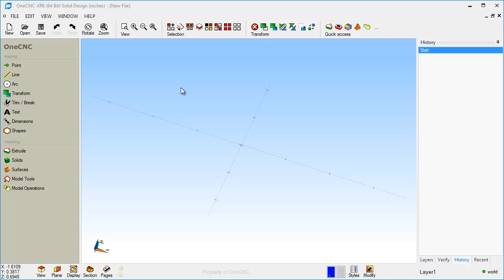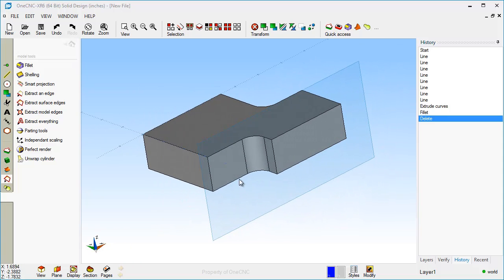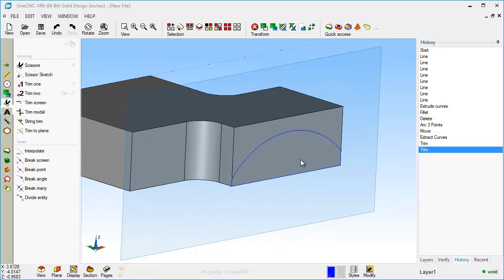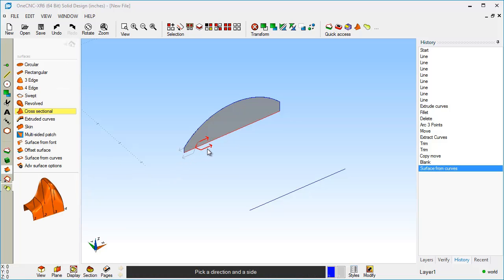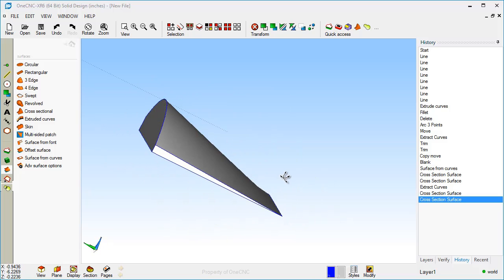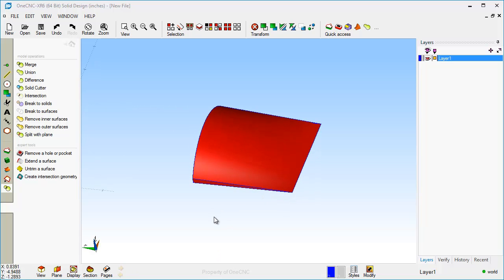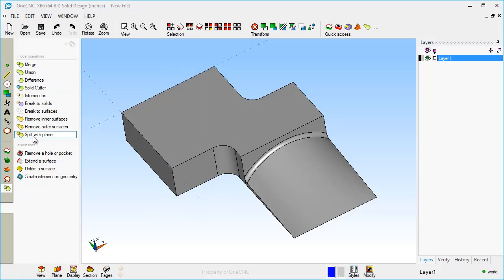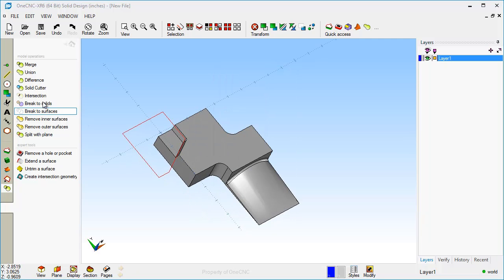CAD CAM - OneCNC Solid Design - Video 3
CAD CAM Video demonstrating the powerful and easy to use Solid Design CAD software by OneCNC. This video demonstrates the creation of surfaces as well as combining surfaces using hybrid modeling.